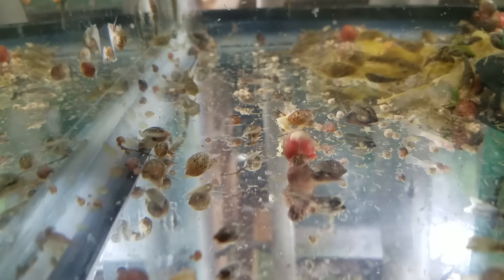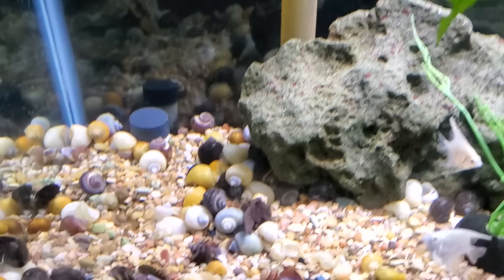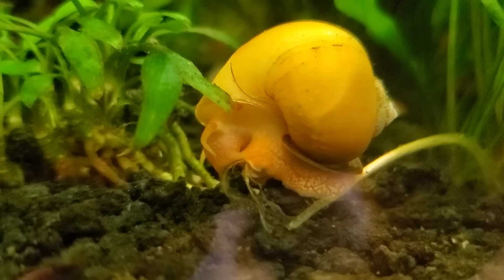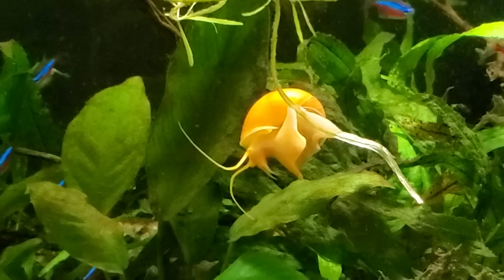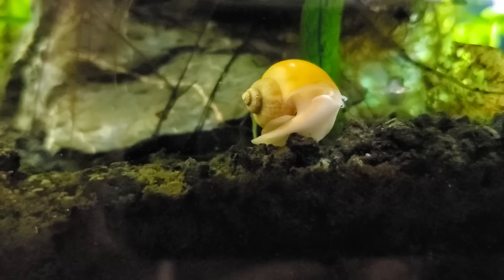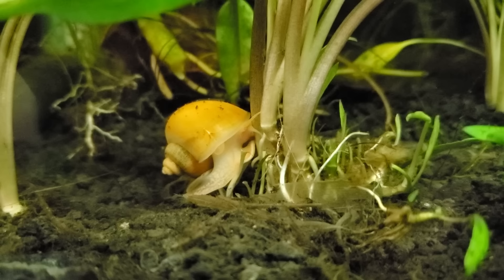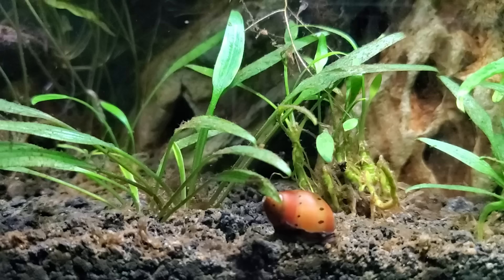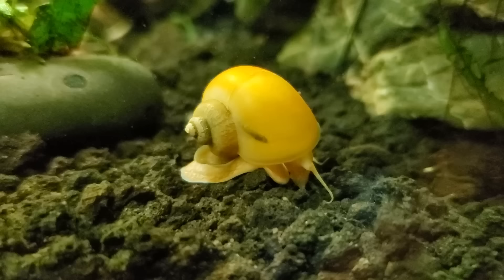7 Reasons Why I Like Mystery Snails (and 3 Reasons Why I Don't)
When it comes to snails, I’ve always avoided them because of how easily they can breed out of control. But many of you think snails are God’s gift to mankind, so when I saw some mystery snails (Pomacea bridgesii) at Petco, I decided to get 1 to see what the hype was all about. Here’s my honest review and whether or not I think they’re worth it.

(I work for Aquarium Co-Op but do not receive commissions from their links.)

0:00 Pros and cons of mystery snails
0:23 Appearance
0:48 Breeding
1:19 Activity level
1:36 Interesting behaviors
2:00 Breathing tube
2:44 Usefulness
3:16 Hardiness
3:53 Algae-eating abilities
4:15 Mineral deficiencies
4:49 Sleeping vs. not alive
5:33 Are mystery snails worth it?